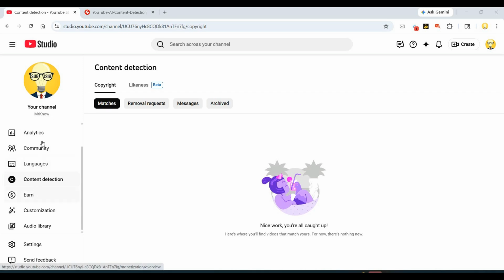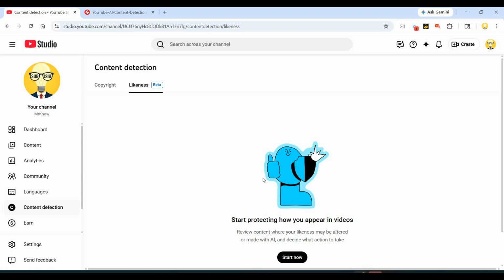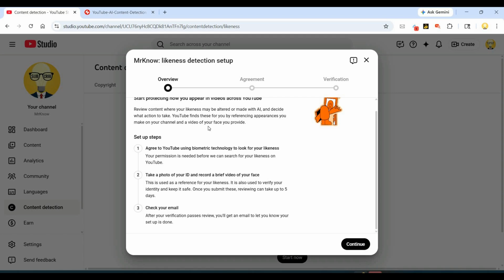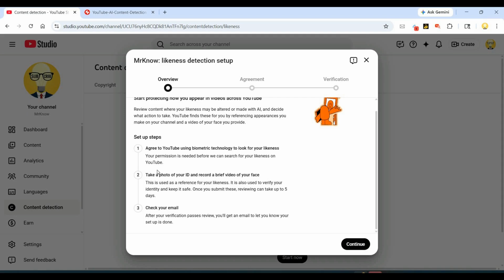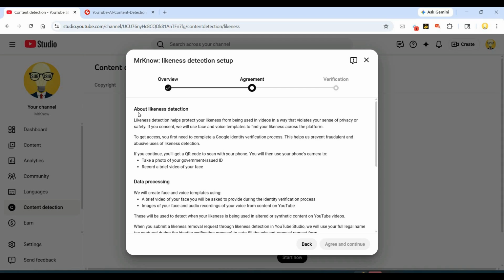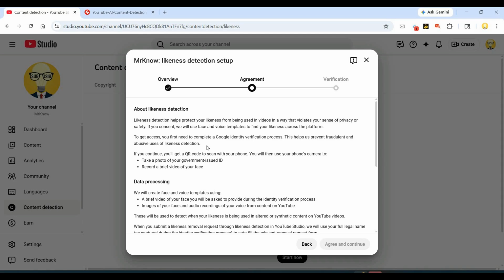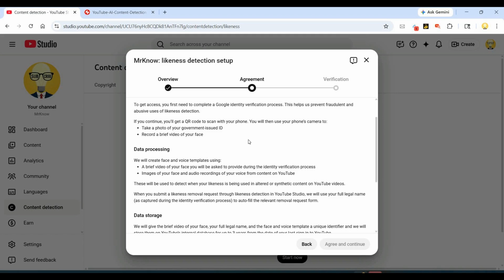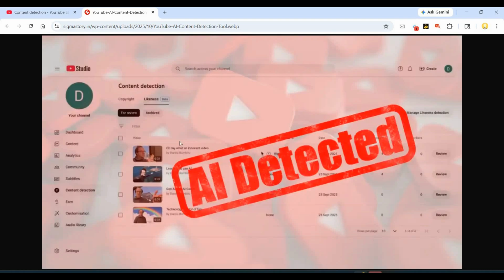Master Content Likeness Detection on YouTube: Boost Engagement in 1 Week - Unlock Your Potential!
In this video, you'll learn How to use content likeness detection in Youtube.

- Discover the basics of content likeness detection and how it impacts your YouTube channel.
- Learn how to identify content similarities and protect your original work.
- Understand the tools available for detecting and managing content likeness.
- Explore step-by-step methods to ensure your content stands out in a crowded space.
- Gain insights into optimizing your videos for better visibility using content likeness insights.
- Find out how to leverage content likeness detection to improve your content strategy.
- See examples of successful content differentiation and why it matters.
- Get tips on integrating content likeness detection into your YouTube workflow.

People also search for:

How to protect my YouTube content
What is content likeness detection
YouTube video optimization tips
Best tools for content detection on YouTube
How to check content similarity on YouTube
Improve YouTube channel visibility
Using AI for YouTube content management
How to differentiate my content on YouTube
YouTube analytics for beginners
How to grow a YouTube channel in 2023